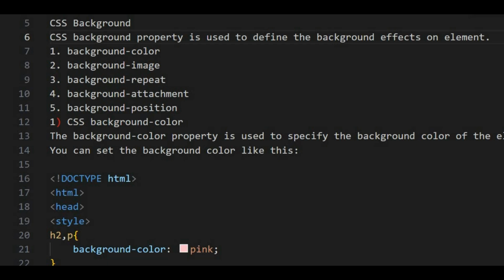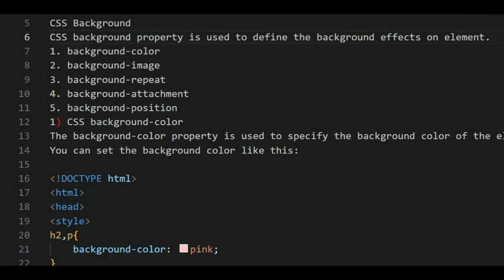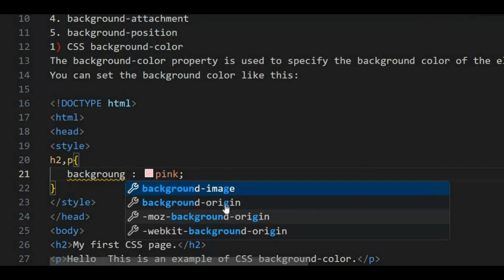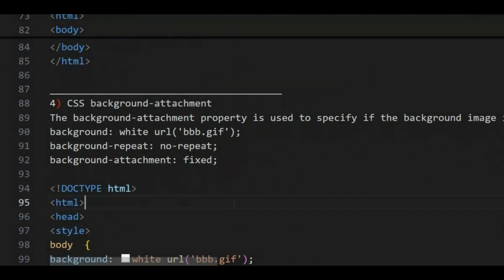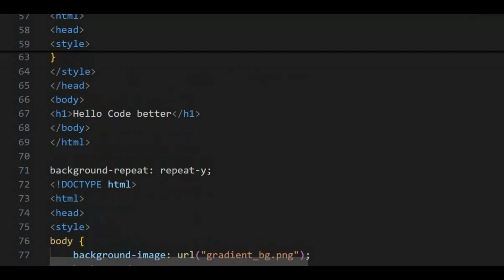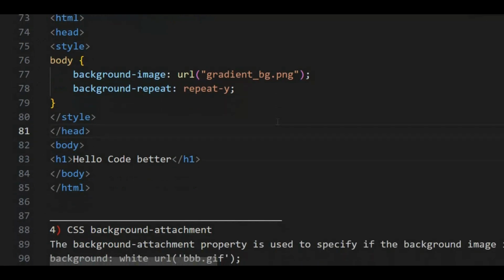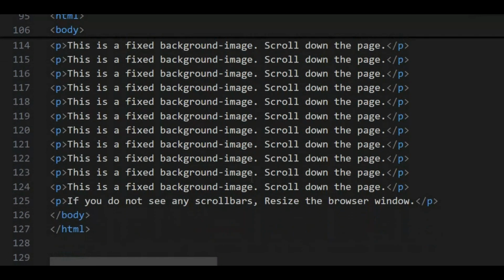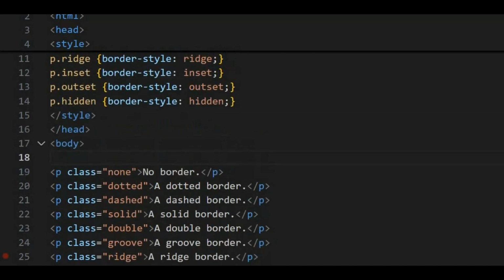CSS background Properties VIDEO:2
Background and border properties.